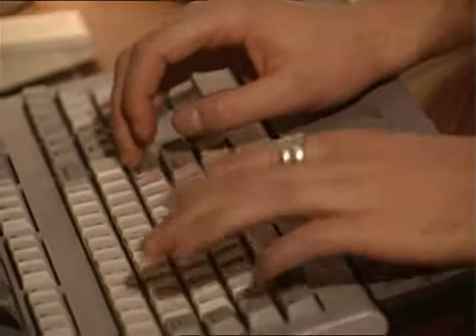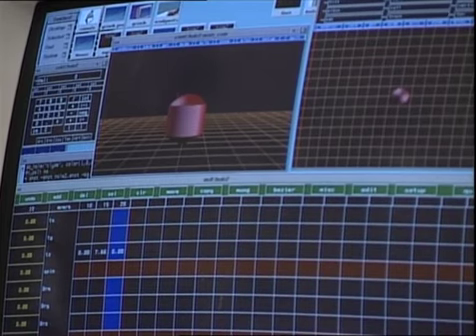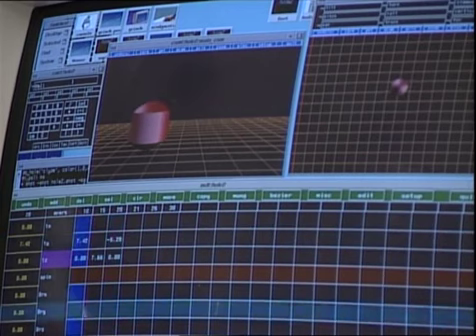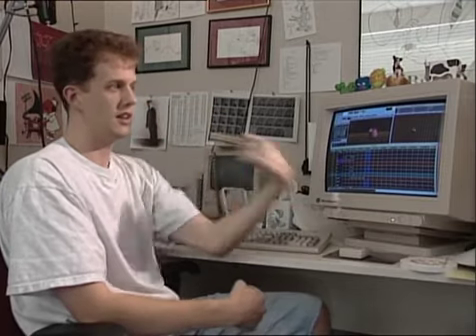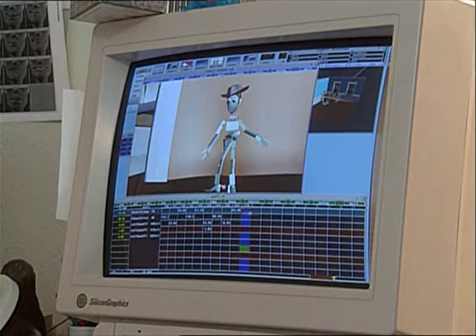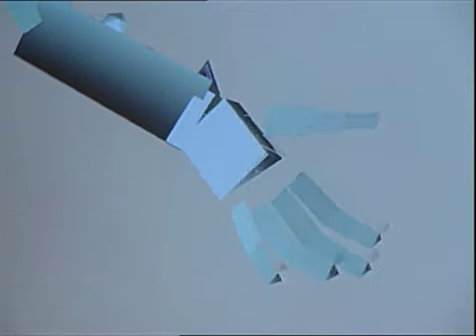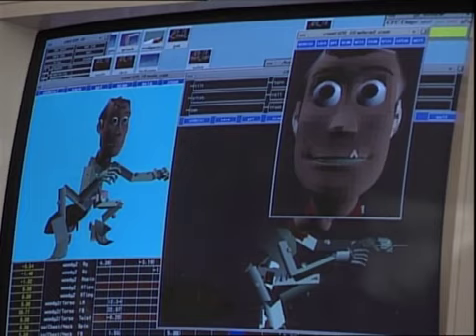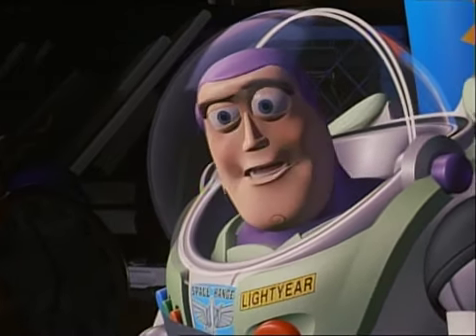90's Basic keyframe animation at Pixar | Toy Story